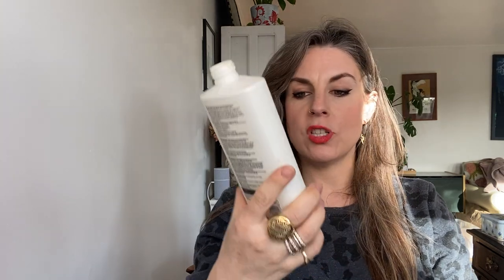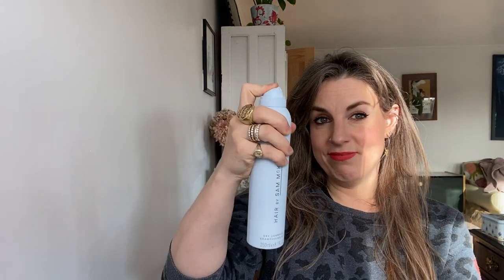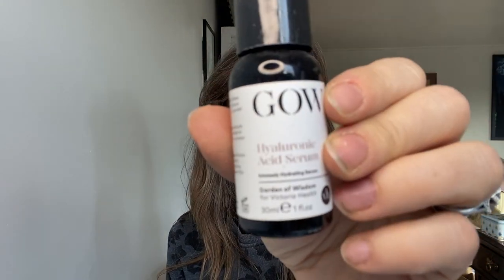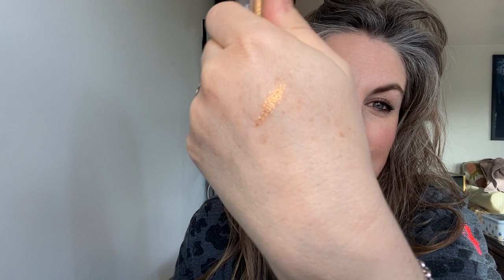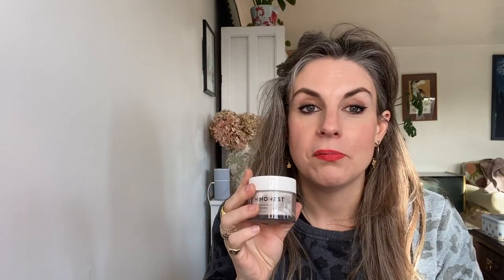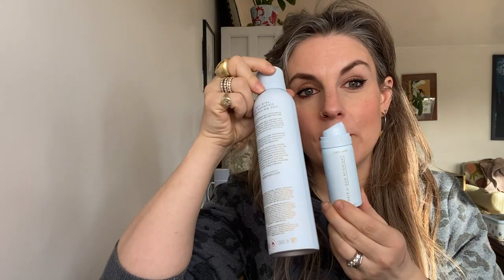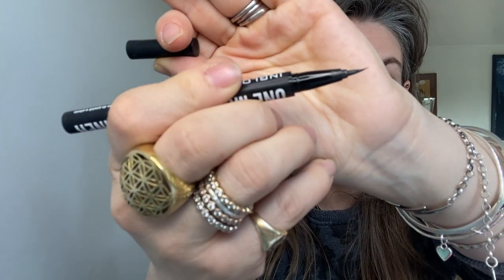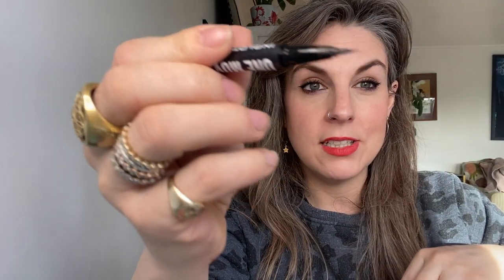Makeup & Skincare Empties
In today's video, I'm diving into my empties bag to share with you the beauty products I've completely used up and whether they're worth repurchasing. From skincare essentials to makeup must-haves, I'll give you my honest reviews and recommendations based on my experience with each product. Whether you're looking for new skincare gems or makeup staples, this video has got you covered! This has been a long time coming - lots of favourites in here but also some I never want to see again! Let's get into it

Oskia Renaissance Cleansing Gel
Honest Beauty Hydrogel Cream
Urban Veda Radiance Day Cream
Babo Botanical Sheer Tint